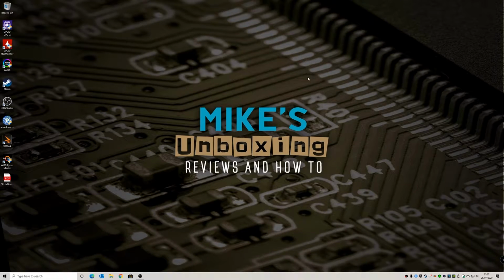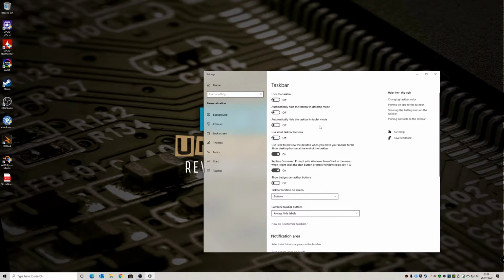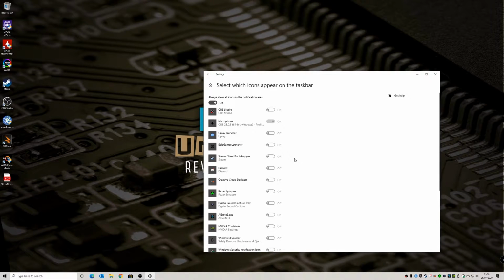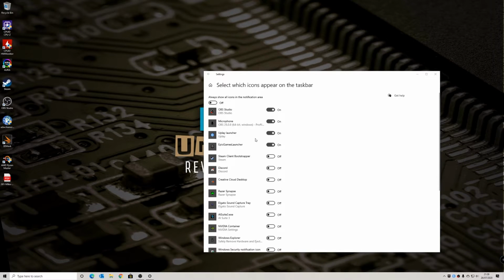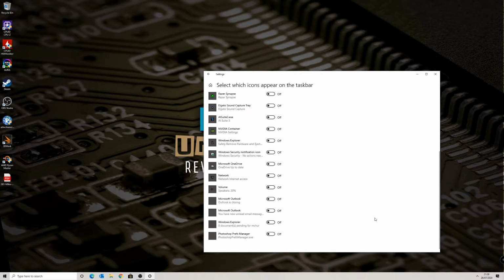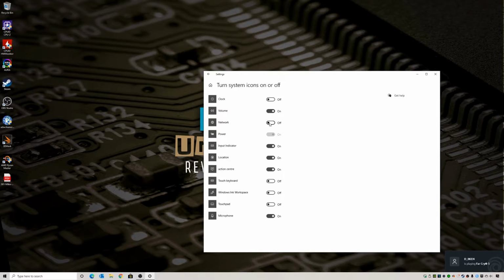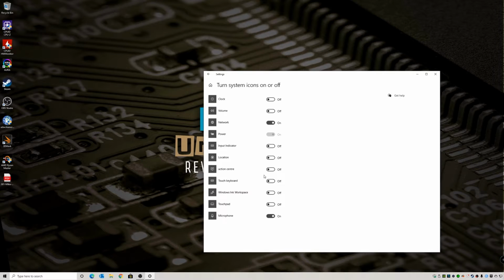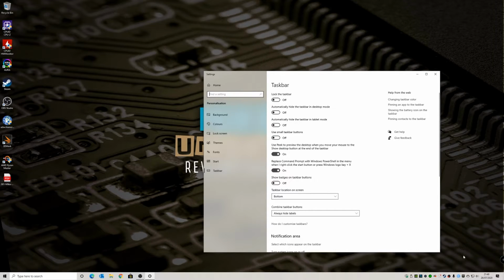Windows 10 Customise The Notification Area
How to customise the Windows 10 notification area and remove unwanted clutter from the taskbar area. Plus a cool trick i only found out today!